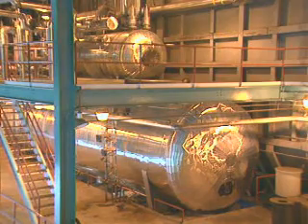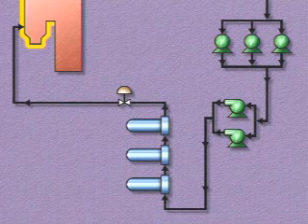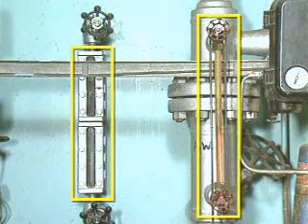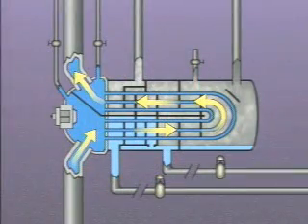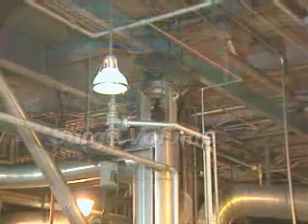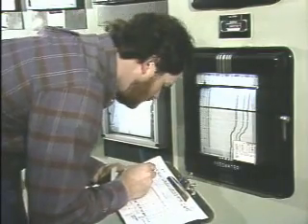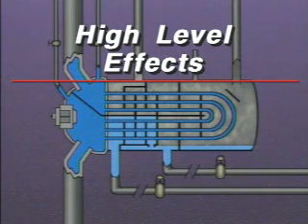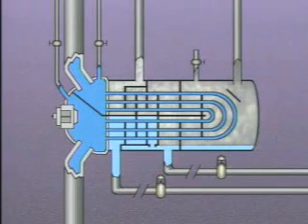“The Feedwater & Condensing System in Steam Plants”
The condensate and feedwater system in a steam generating station, crucial for efficient  that recovers and reuses water to minimize losses and improve thermal efficiency. It essentially takes the exhaust steam from the turbine, condenses it back into water, and then pumps this water back to the boiler after preheating it.
Here's a breakdown of the system and its key components:
I. Condensate System:
The primary function of the condensate system is to collect the exhaust steam from the low-pressure (LP) turbine and condense it into water (condensate). This creates a vacuum at the turbine exit, which increases the efficiency of the steam cycle. The condensate system also plays a role in removing impurities and non-condensable gases from the water.
Key Components of the Condensate System:
 * Condenser:
   * A large heat exchanger where the exhaust steam from the LP turbine is cooled by circulating water (from a cooling tower, river, or sea) through tubes.
   * The steam gives up its latent heat of vaporization and condenses into water.
   * Maintaining a high vacuum in the condenser is vital for turbine efficiency.
 * Condensate Extraction Pumps (CEPs):
   * These pumps are located at the bottom of the condenser (in the hotwell) and are responsible for extracting the condensate.
   * They pump the condensate through the subsequent stages of the system. These pumps need to operate reliably to ensure a continuous supply of water.
 * Air Ejectors or Vacuum Pumps:
   * Non-condensable gases (like air that leaks into the system) accumulate in the condenser and can reduce its efficiency.
   * Air ejectors (using steam jets) or mechanical vacuum pumps are used to remove these gases and maintain the required vacuum.
 * Low-Pressure (LP) Feedwater Heaters:
   * These are heat exchangers that use steam extracted from various stages of the steam turbine to preheat the condensate.
   * Preheating the condensate improves the overall thermal efficiency of the power plant by reducing the amount of heat required in the boiler.
   * Multiple stages of LP heaters are often used.
 * Condensate Polishing Plant (CPP):
   * This system is used to remove any impurities (dissolved solids, corrosion products) that may have entered the condensate.
   * It typically consists of ion exchange resins. Maintaining high water quality is crucial to prevent damage to the boiler and turbine.
 * Condensate Storage Tank (CST):
   * Provides storage for the condensate, acting as a buffer in the system.
   * It also allows for deaeration (removal of dissolved gases like oxygen and carbon dioxide, which can cause corrosion).
II. Feedwater System:
The feedwater system takes the preheated and purified condensate from the condensate system and further increases its pressure and temperature before it enters the boiler to be converted back into steam.
Key Components of the Feedwater System:
 * Deaerator:
   * A crucial component that removes dissolved gases (primarily oxygen and carbon dioxide) from the feedwater.
   * This is typically done by spraying the feedwater through steam. Removing these gases is essential to prevent corrosion in the boiler and other components.
   * The deaerator often includes a storage tank for the deaerated feedwater.
 * Boiler Feed Pumps (BFPs):
   * High-pressure pumps that take the deaerated feedwater from the deaerator storage tank and pump it into the boiler at the required operating pressure.
   * These are critical pumps that must be highly reliable. Often, multiple BFPs are installed, including standby units.
 * High-Pressure (HP) Feedwater Heaters:
   * Similar to LP heaters, these heat exchangers use high-pressure steam extracted from the turbine to further increase the temperature of the feedwater before it enters the boiler's economizer.
   * Multiple stages of HP heaters are also common to maximize heat recovery.
 * Economizer:
   * A heat exchanger located in the boiler's exhaust gas path.
   * It uses the hot flue gases leaving the boiler to preheat the feedwater before it enters the boiler drum or tubes, further improving efficiency.
 * Feedwater Control Valves:
   * These valves regulate the flow of feedwater into the boiler to maintain the desired water level.
Interrelation:
The condensate and feedwater systems are tightly integrated. The condensate system provides the treated water to the feedwater system, which then prepares it for the boiler. This continuous cycle is essential for the efficient and reliable generation of steam and, consequently, electricity in thermal power plants, including those that are vital to Egypt's energy infrastructure. Proper operation and maintenance of all components in these systems are crucial for plant performance and longevity, especially considering the high operating temperatures and pressures involved.